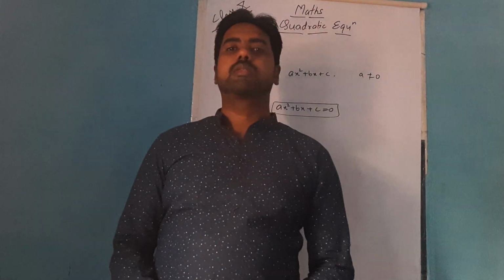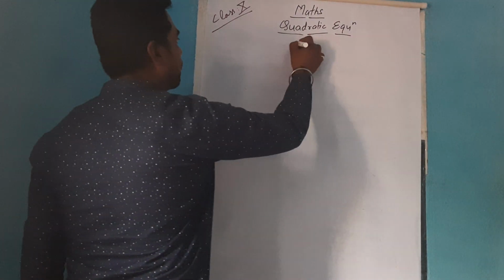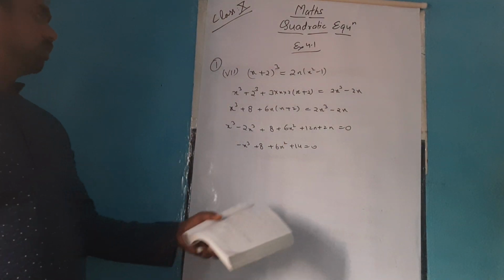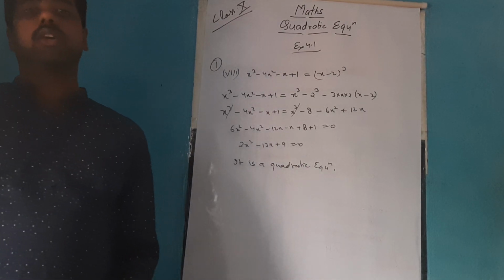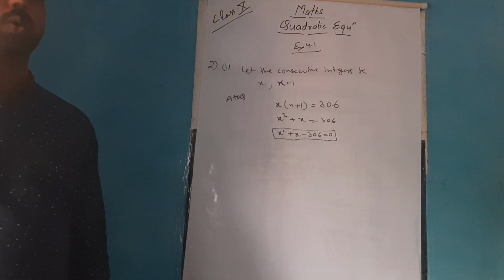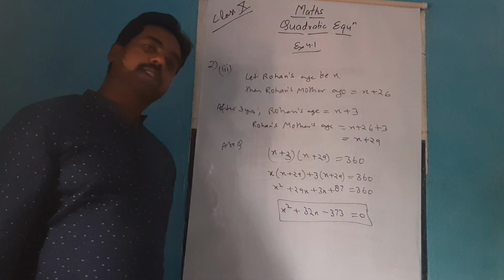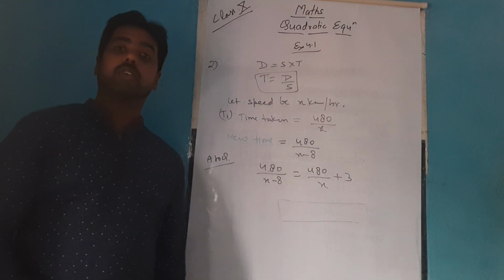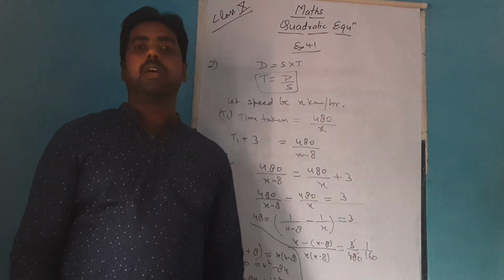Quadratic Equation {Class X} (Part 1)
Introduction and Solving of Ex. 4.1